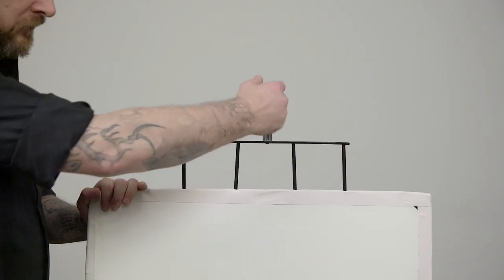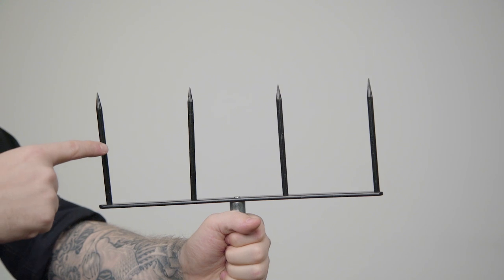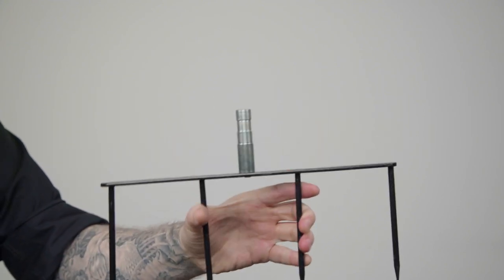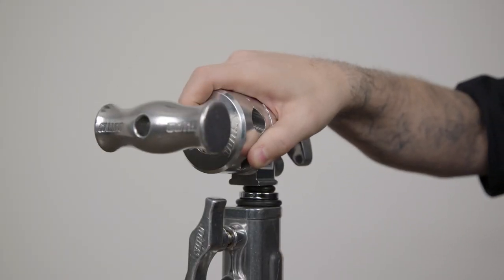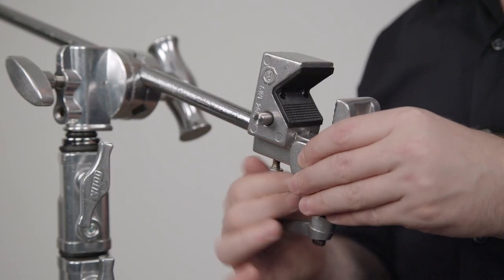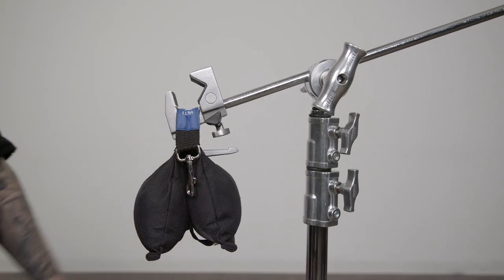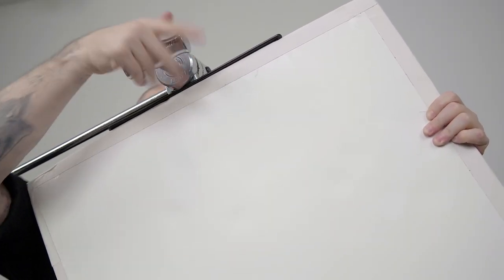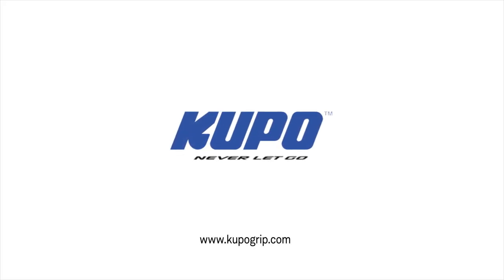Kupo Foamcore Fork with Baby 5/8-in Stud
The Foam Core Fork stabs into the foam center and then the stud is placed in a grip arm or any other 5/8" baby receiver to be positioned anywhere as a reflector to bounce light or flag to block it.